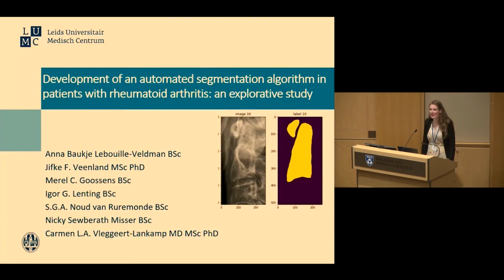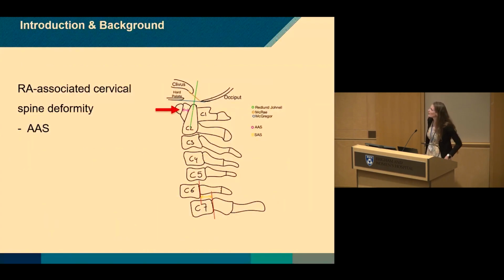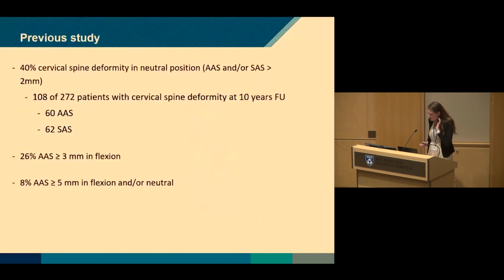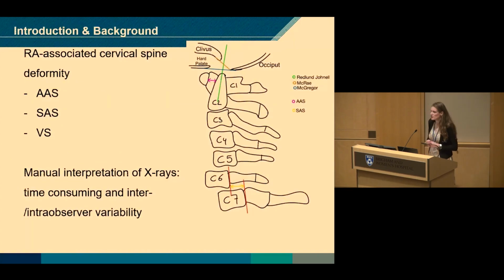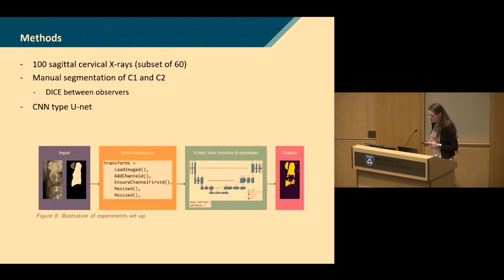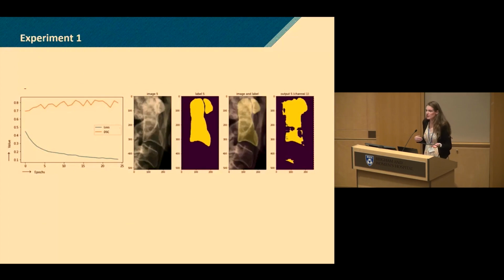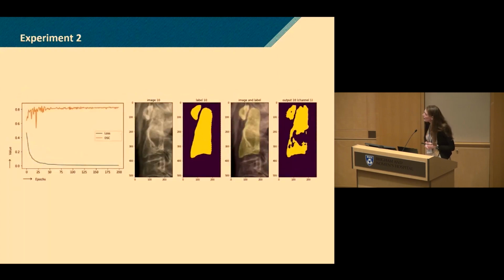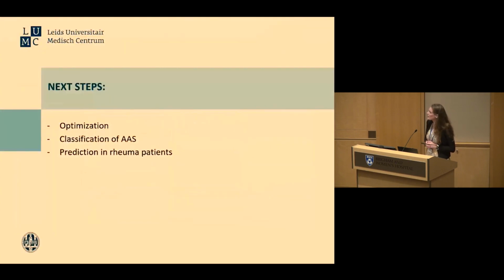Anna Baukje Lebouille-Veldman – 4th Annual Health Data Science Symposium at Harvard (2022)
Development of an Automated Segmentation Algorithm in Patients with Rheumatoid Arthritis – Anna Baukje Lebouille-Veldman, BSc